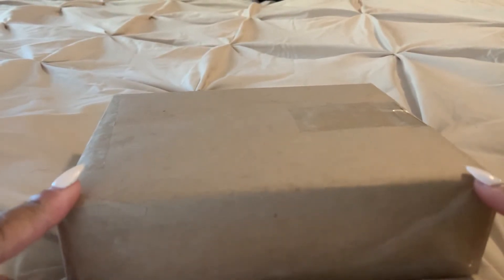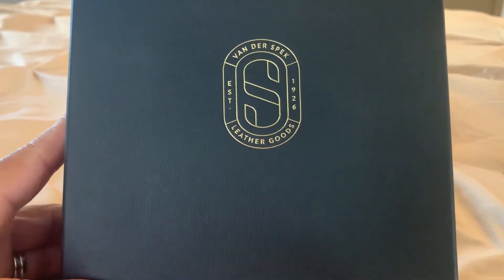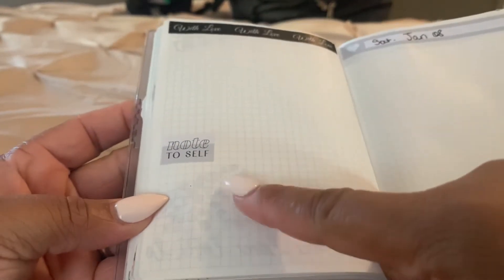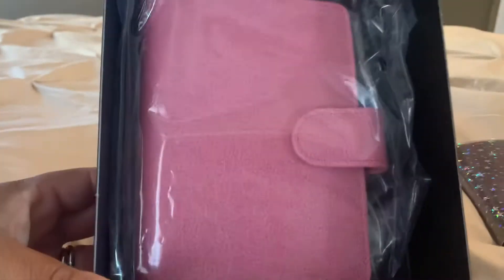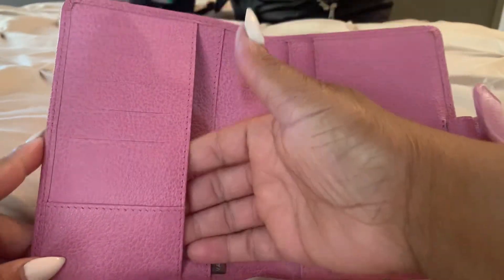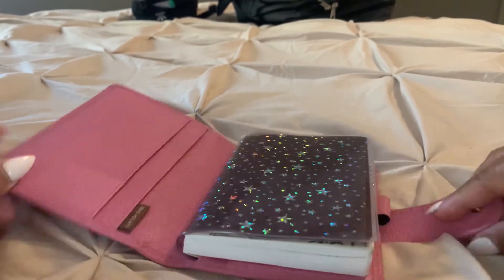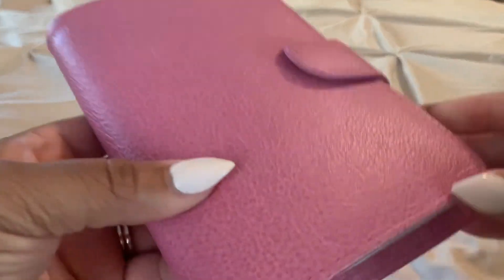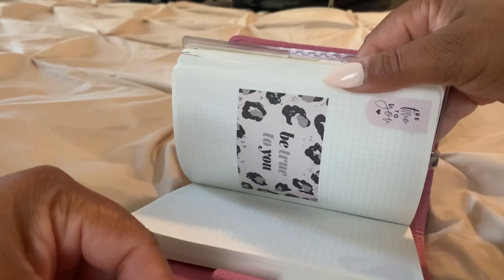Van Der Spek TM Hortensia A6 Codex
My journal for 2022! I’m back in A6 for journaling! Thanks to a lovely member of BST Van Der Spek sales!